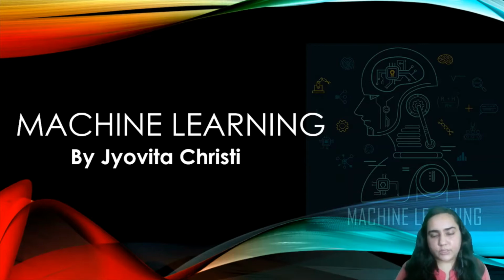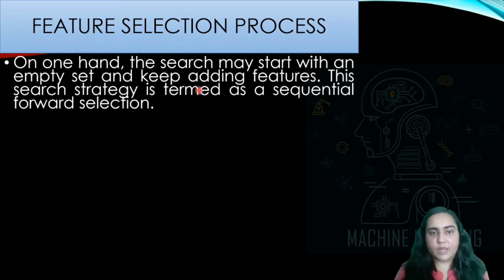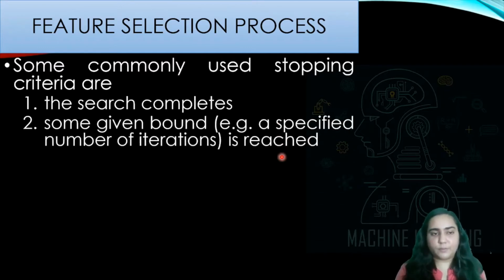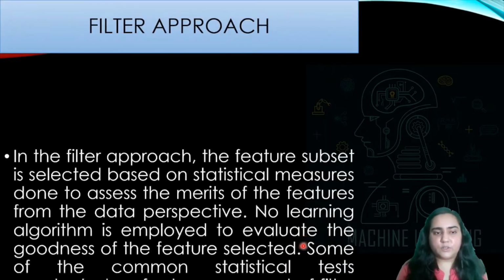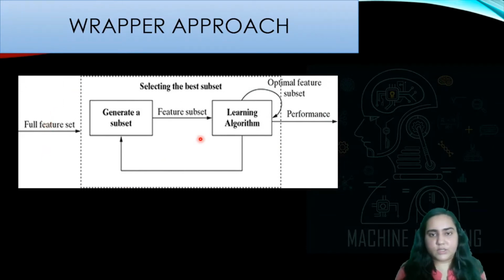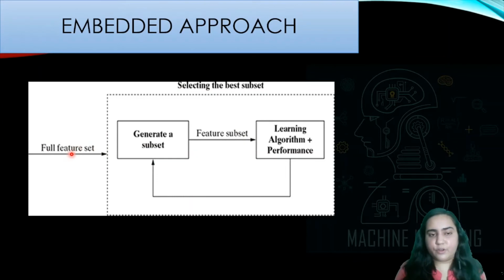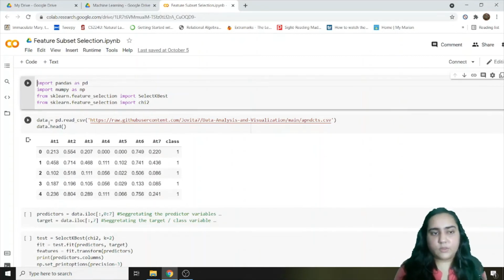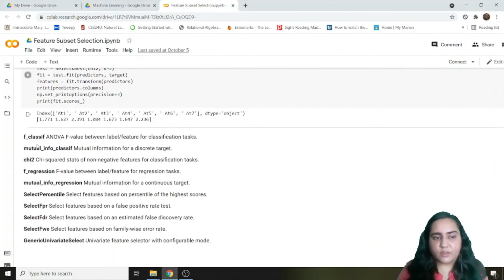Lec-46_Feature Subset Selection -Part 2 | Machine Learning | ICT Engineering